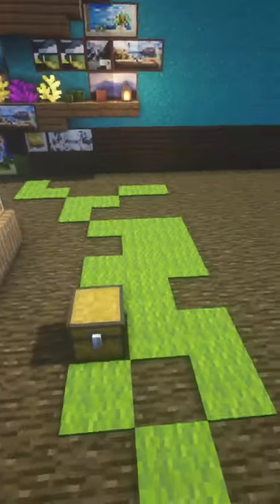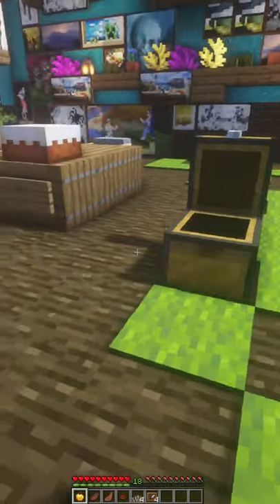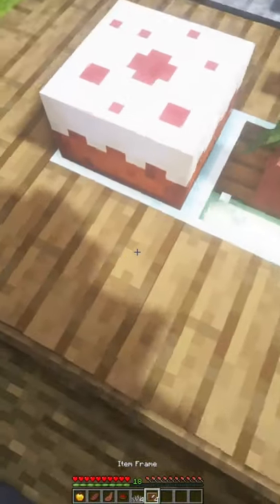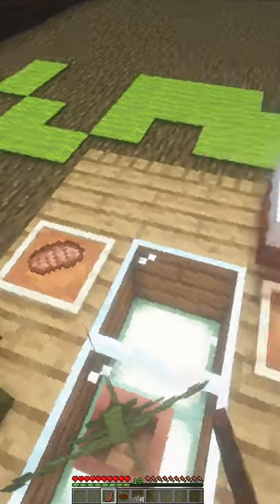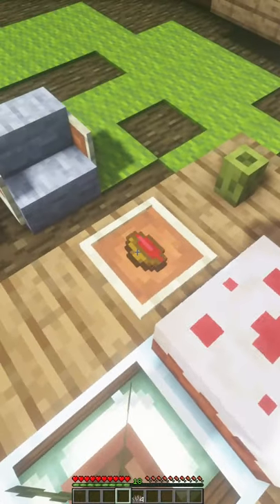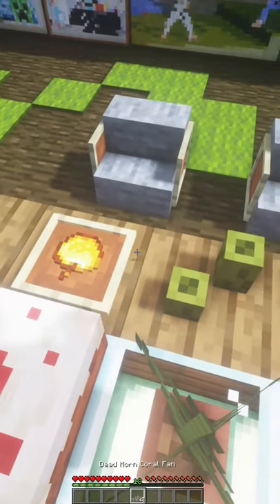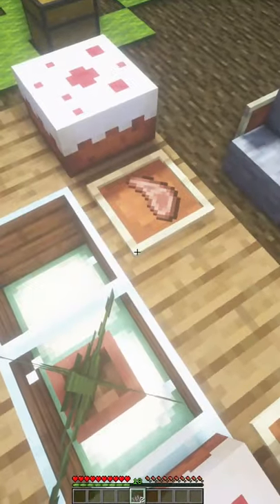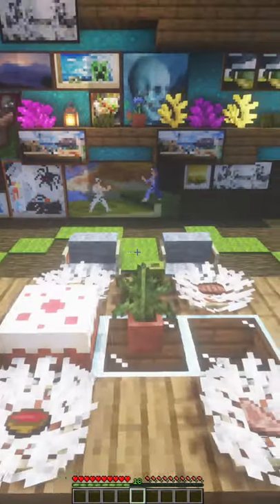Easy Minecraft Plate Design Tutorial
We are not limiting our self to just Java! But to Bedrock, Xbox, PlayStation and even Pocket Edition Minecraft! Most Tips/Hacks/Designs/Videos/Tutorials will work on most Versions of Minecraft! Could Minecraft RTX Designs come next? Who knows!